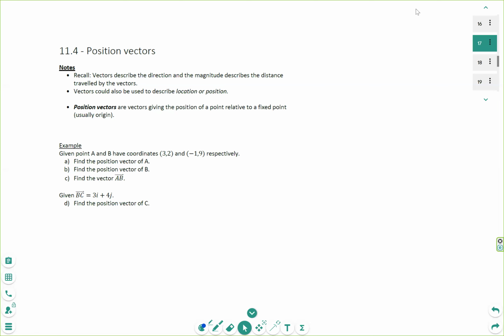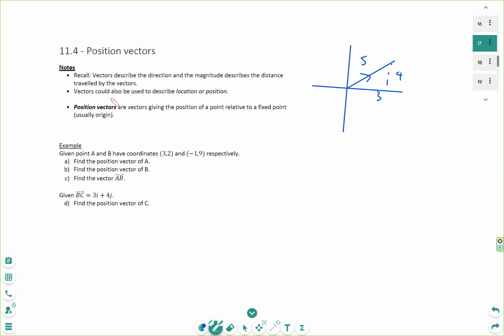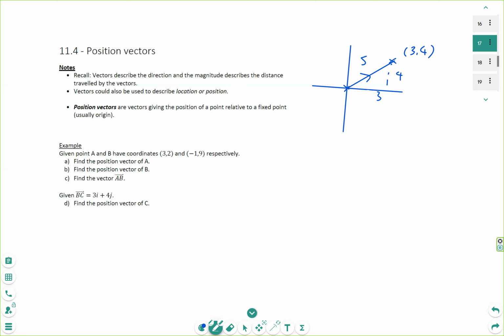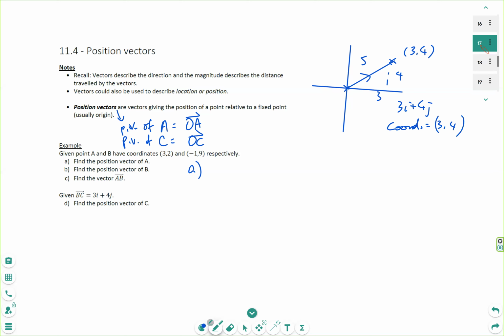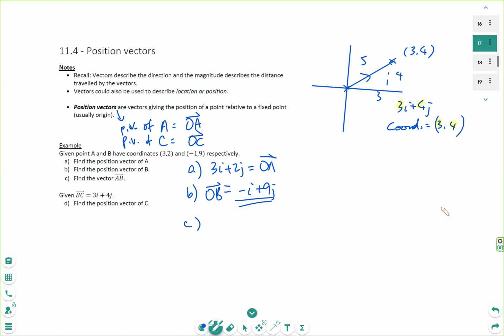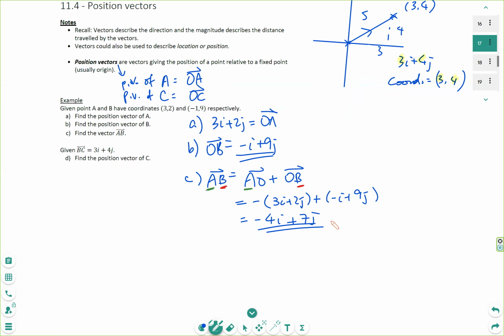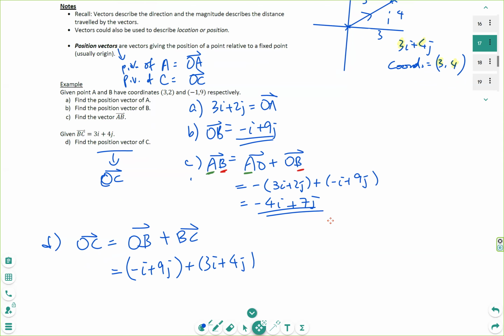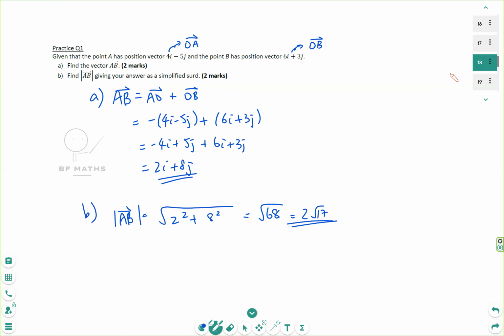A-Level Maths | Pure Year 1 | 11.4 - Position vectors Walkthrough | Edexcel